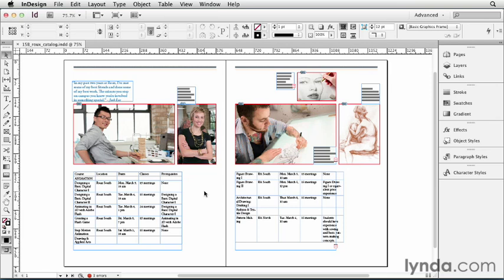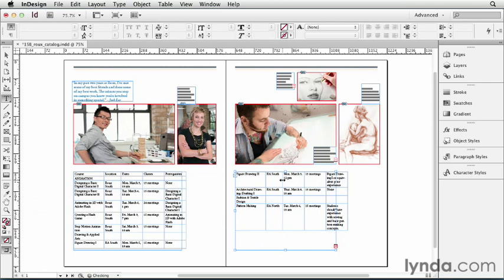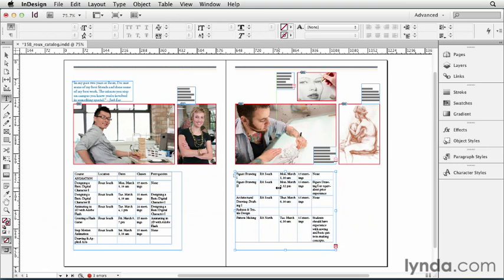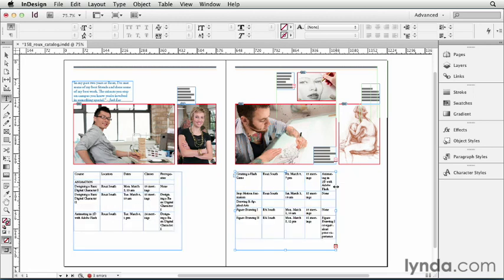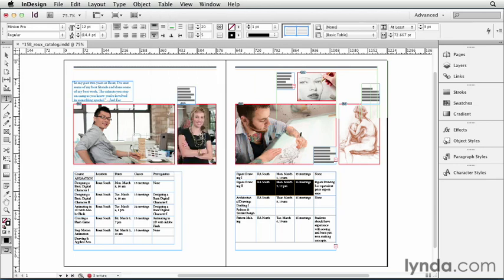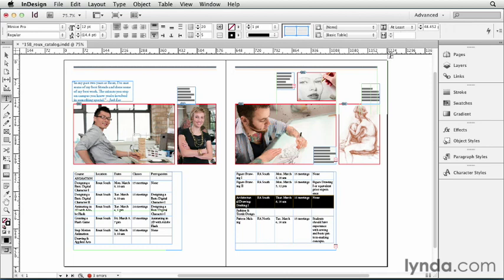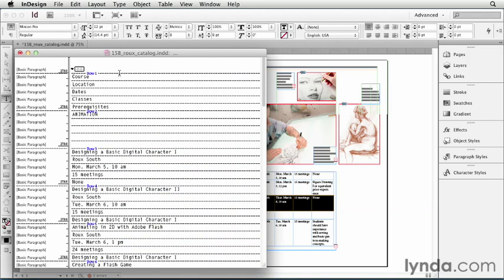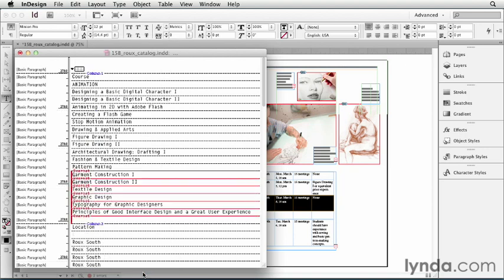96305 15 02 SC11 rows